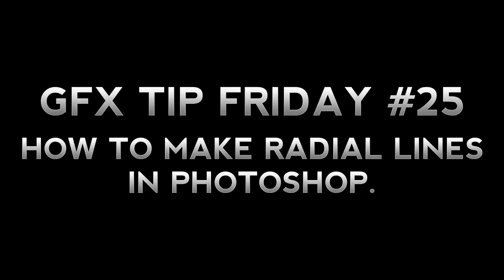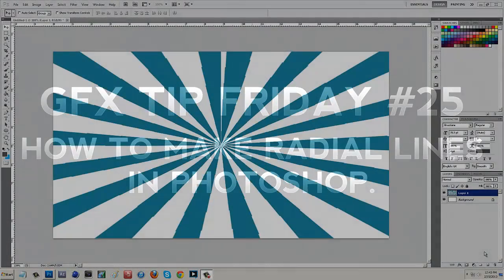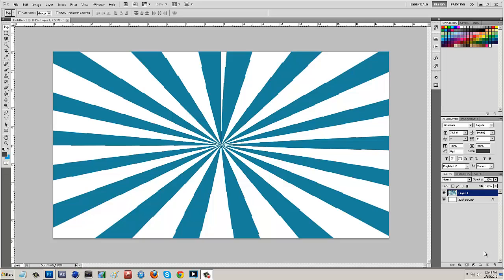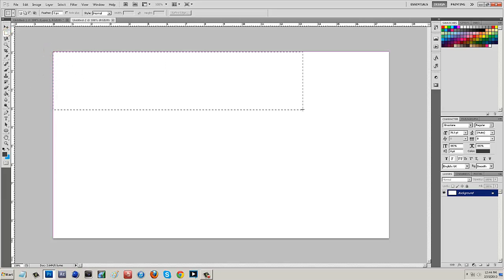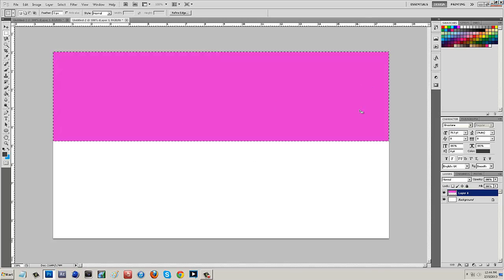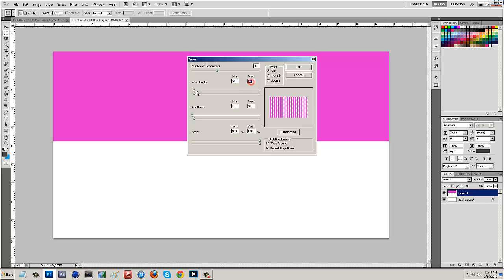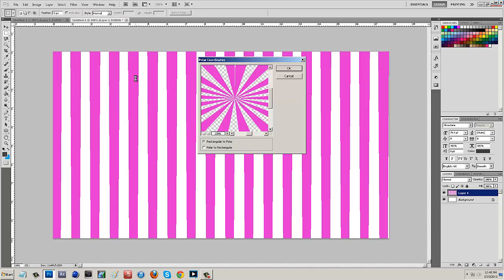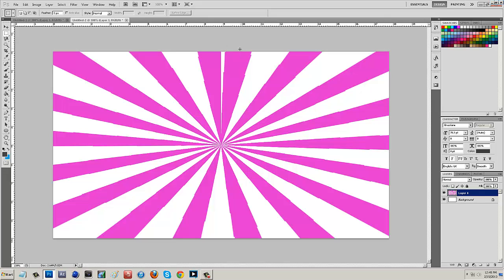How to make radial lines in Photoshop | GFX TIP FRIDAY #25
Video Details: this weeks tutorial is going to show you an awesome but simple way to make the famous Radial Lines, also known for its appearance on a lot of thumbnails through out YouTube! :) Enjoy your friday!